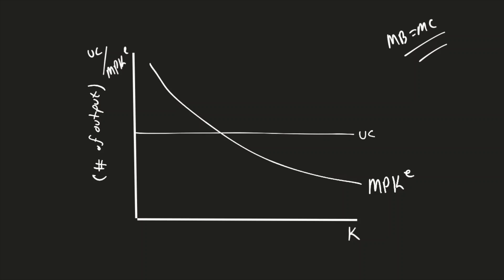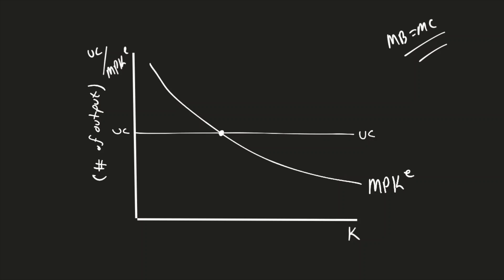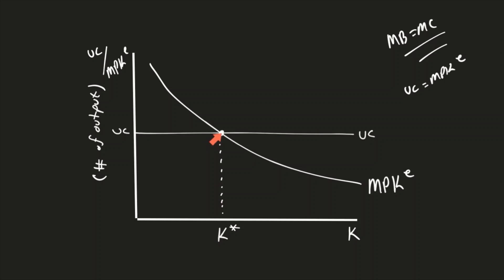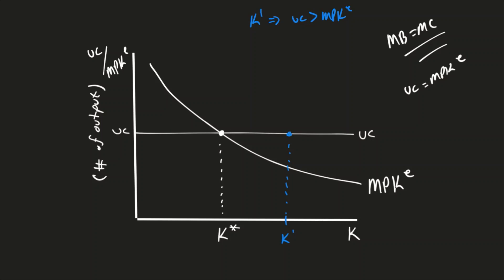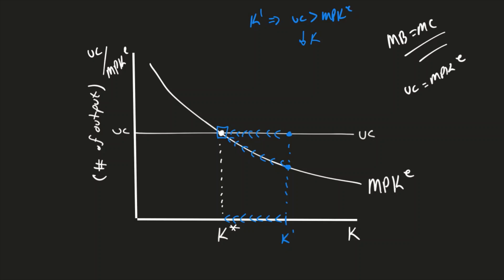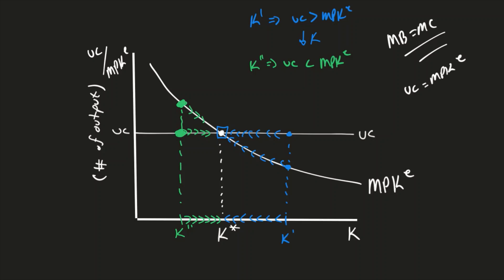The User-Cost of Capital (uc) and Expected Marginal Product of Capital Diagram (MPKe)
Welcome back to Tierney Education, where we dive into the mechanics of economic models to enhance your understanding of key concepts. Today, we're exploring how to design and utilize a UC/MPKe (User Cost of Capital/Marginal Product of Capital) diagram to determine the optimal level of capital investment.

📊 What's This Video About? In this session, we guide you through the creation and interpretation of a UC/MPKe diagram. This powerful analytical tool helps in visualizing and calculating the optimal level of capital based on the user cost and the marginal product. By understanding this relationship, you can better grasp how firms decide on the amount of capital investment that maximizes their productivity and profitability.

🔍 Tutorial Insights:

Diagram Construction: Learn step-by-step how to construct the UC/MPKe diagram and what each axis represents.
Finding Optimal Capital: Use the diagram to identify the point where the user cost of capital equals the marginal product, indicating the optimal capital level.

This video is designed for students in advanced economics courses, financial analysts, and anyone interested in the strategic decisions businesses make regarding capital investment.

🎓 About Me: At Tierney Education, we're passionate about making complex economic theories accessible and applicable. Whether you're tackling difficult economic models or simply interested in how businesses optimize their resources, our videos are crafted to provide clear, actionable insights.

We regularly post videos that simplify complex economic theories and demonstrate their practical applications.

Thank you for tuning in. Stay with us as we continue to explore and explain the tools economists and businesses use to make informed decisions!